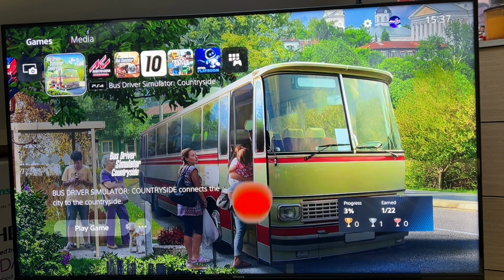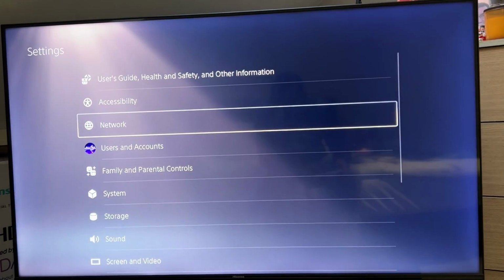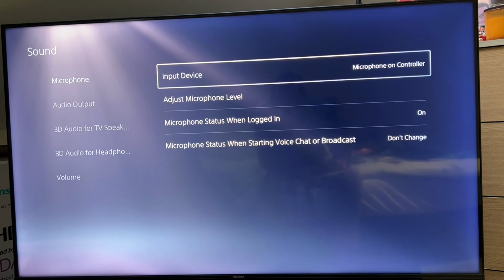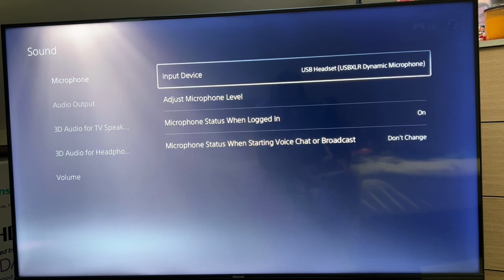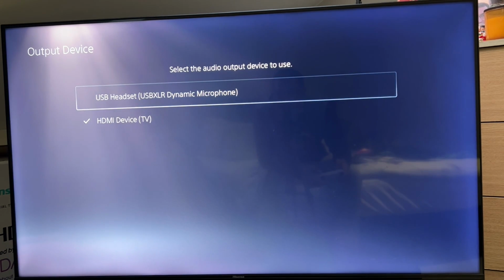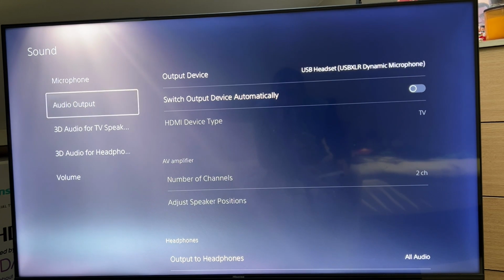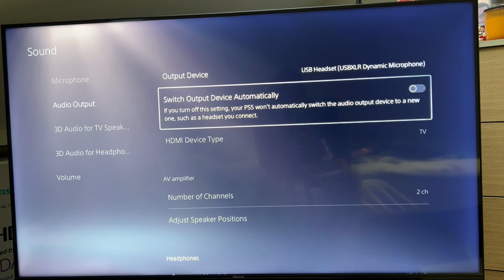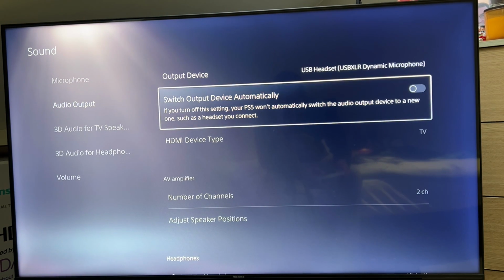How to connect USB Microphone to PS5?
Where you can find unboxing videos and product reviews such as XLR microphones and usb microphones, cool gadgets,  webcams, led lights, headphones, games and more.